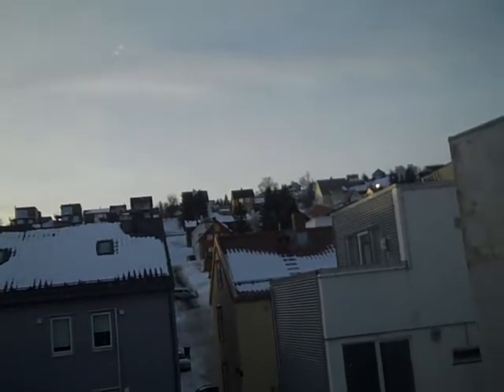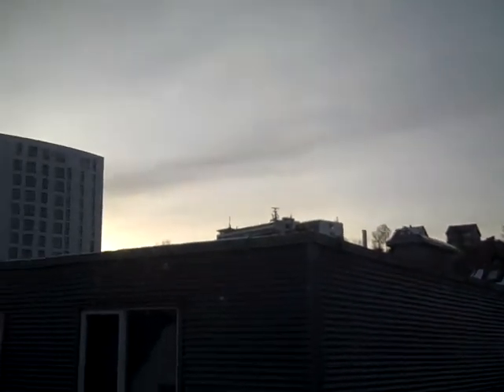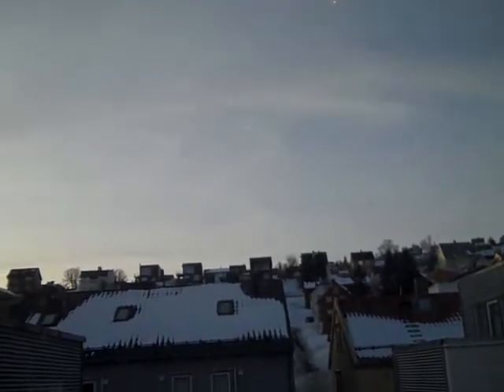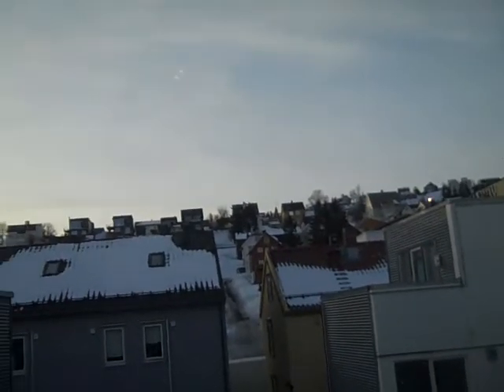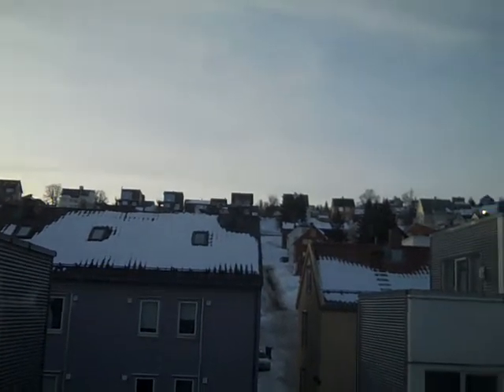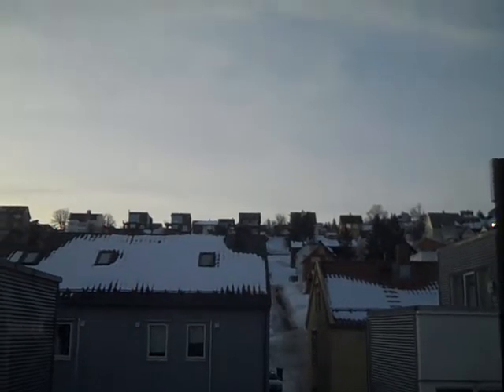20/200 vision the optician got this soooo wrong!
This is what a legally blind person sees  - allegedly